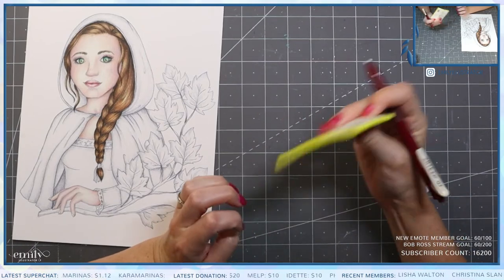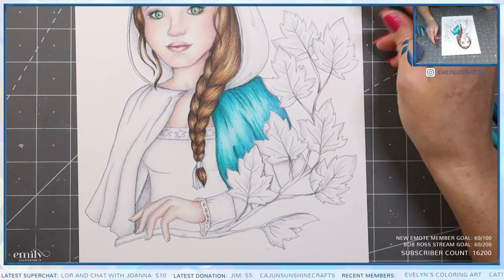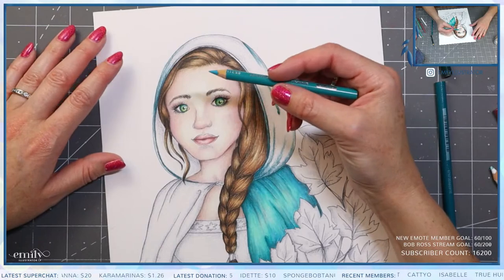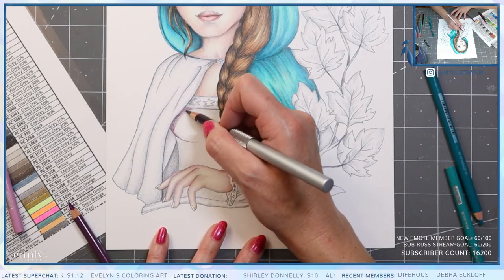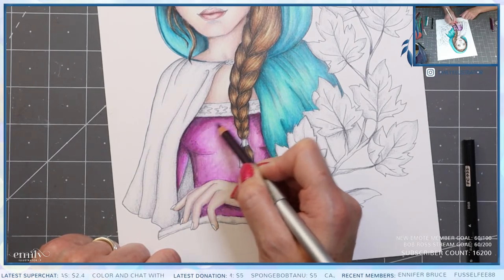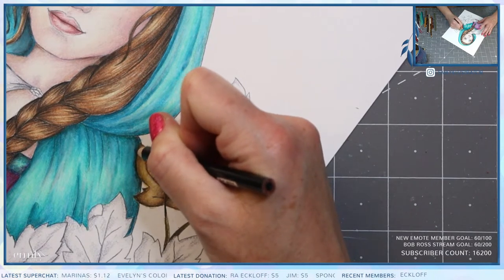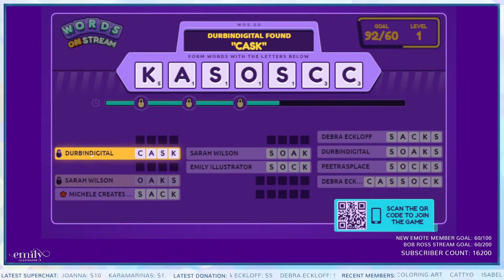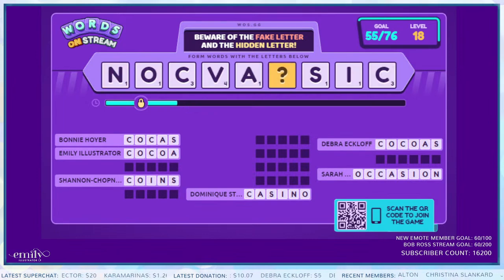{LIVESTREAM} Pt. 2 ~ Amelia ~ Prismacolors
This is a color and chat livestream where we learn, hang out, and chat. Today we will be coloring my most recent illustration, "Amelia", and we'll be using Prismacolors!

If you're a channel member, you can find the "Amelia" download in the community tab.

Amazon Wishlist

Links:

Storage:
Pastel Storage Boxes
Pencil Case

Paint:
Liquitex Acrylic White Gouache

Upcoming Pre-Order Books:
Flowerscape (Maggie Enterrios)
Alien Worlds - Color Cosmic Kingdoms (Kerby Rosanes)
Mythographic - Magical Earth (Joseph Catimbang)
World of Color (Kerby Rosanes)

New Books:
Rooms of Wonder (Johanna Basford)

Sharpeners:
Dahle 133 Sharpener
Staedtler Noris Sharpener
T'Gaal Multisharpener

Favorite Supplies:
Neenah Classic Crest
Dusting Brush
Caran D'Ache Blender
Circle Maker
Color Wheel
AFMAT Eraser

Gear:
Canon Printer
Canon Camera
Logitech Camera